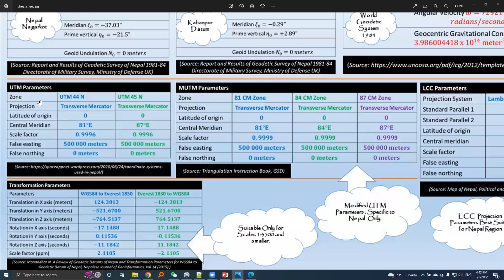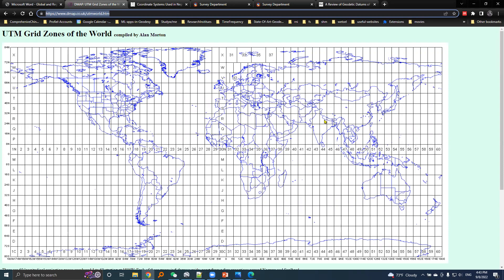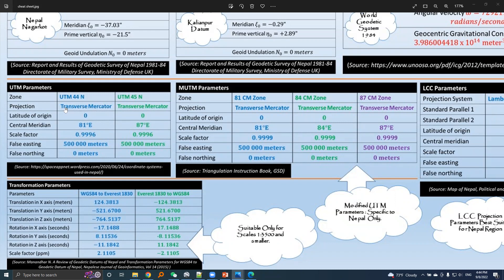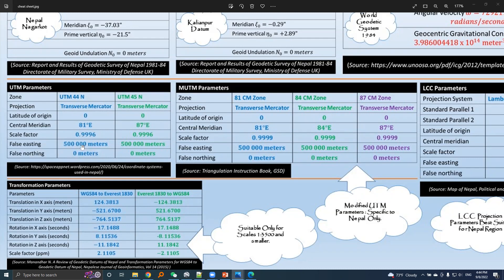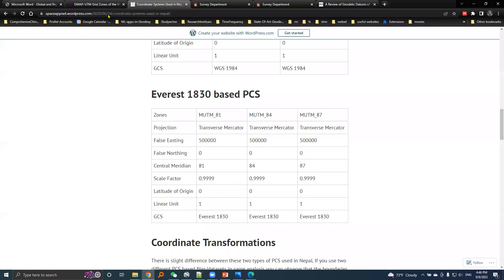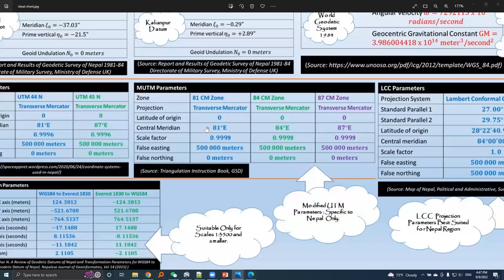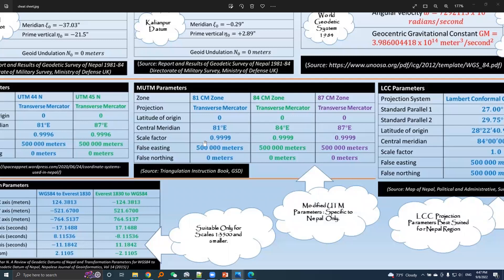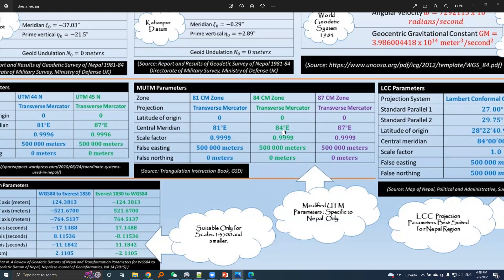UTM & MUTM Parameters & Values - 6/18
This video explains defining parameters and corresponding values of UTM & MUTM projection system.